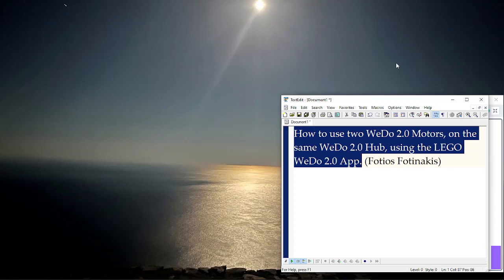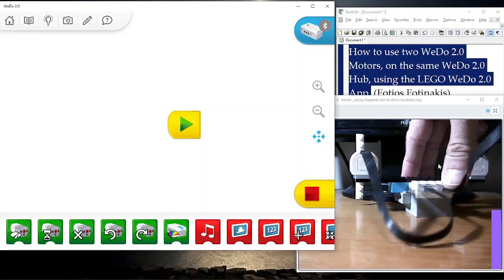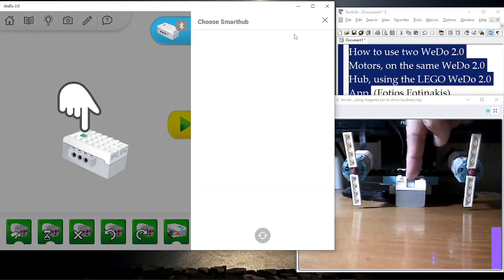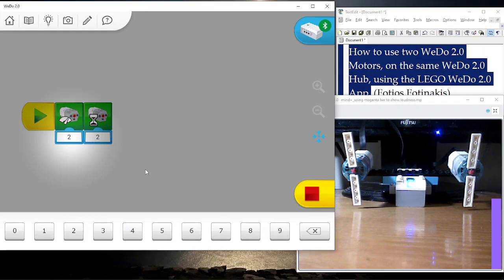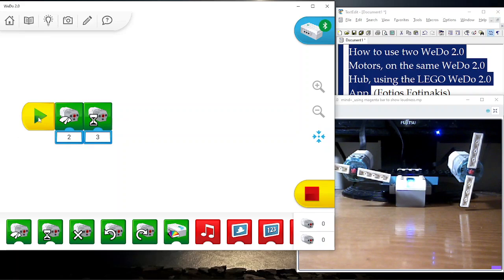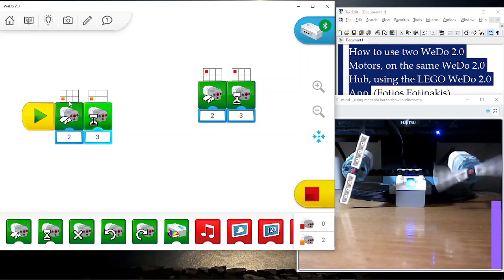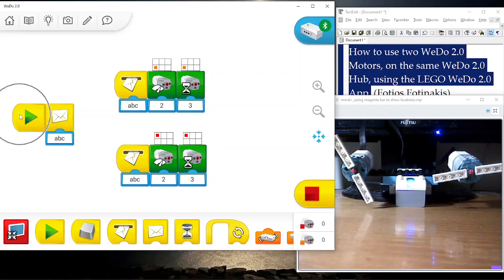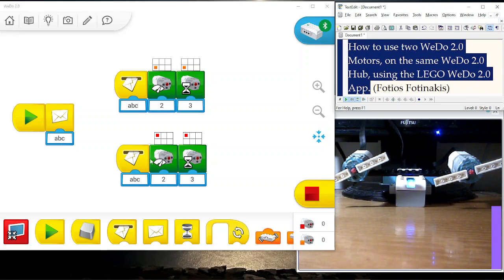How to use TWO WeDo 2.0 motors *independently*, on the same hub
This 10 minute video explains/shows/teaches (using the LEGO WeDo 2.0 App) how to:
a) activate individually each motor - the two motors are not in sync
b) get acquainted with the "messaging" technique, i.e. a way to activate the two seperate motors in sync or in general, how to execute parts of independent code at the exact same time